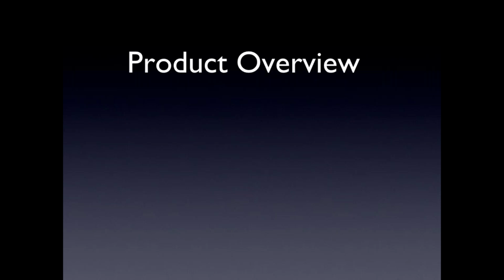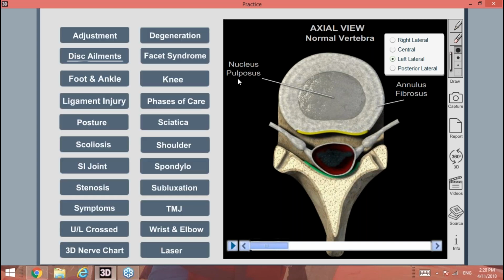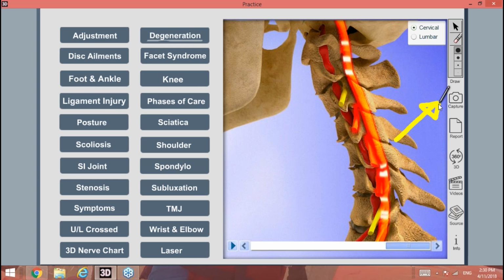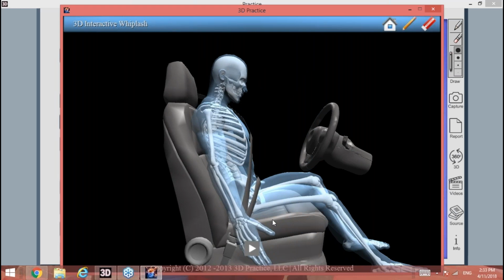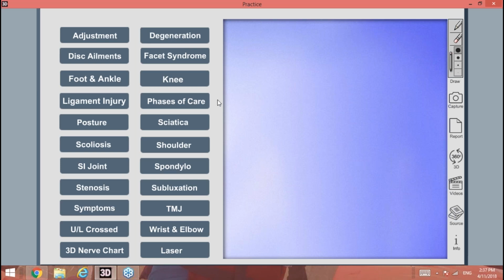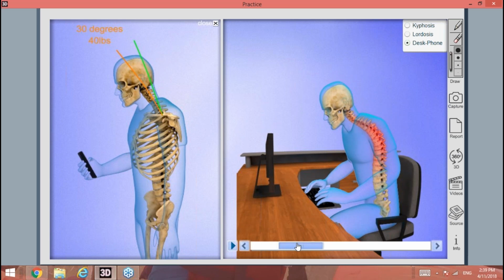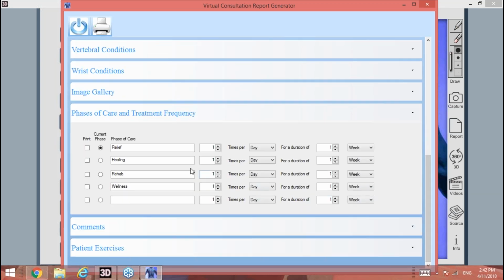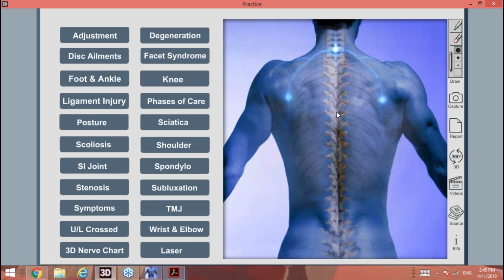Cutting Edge 3D ROF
Webinar recording of the 3D Practice patient education software